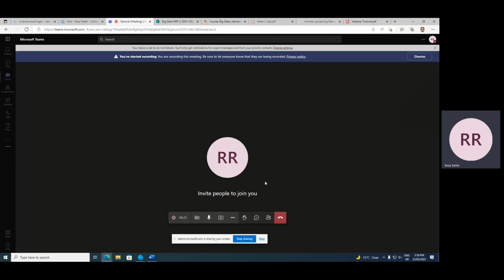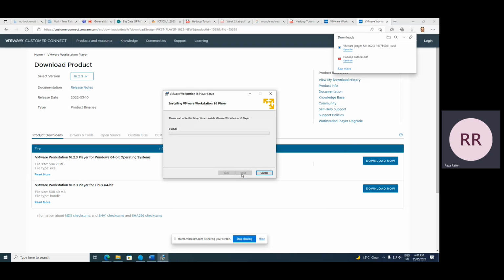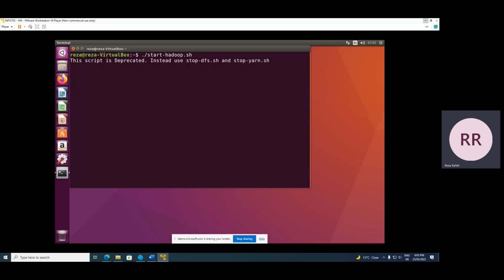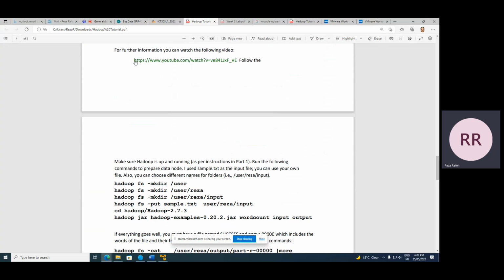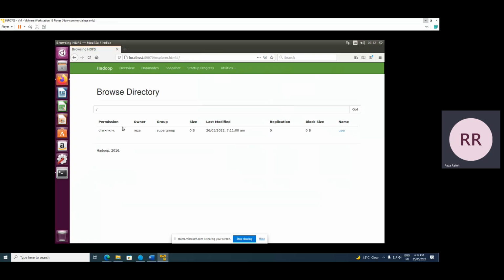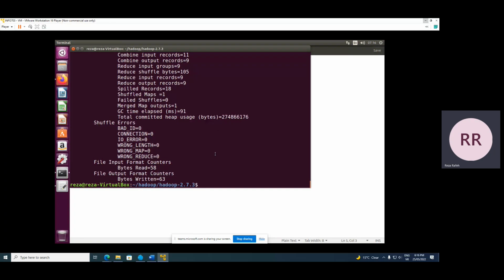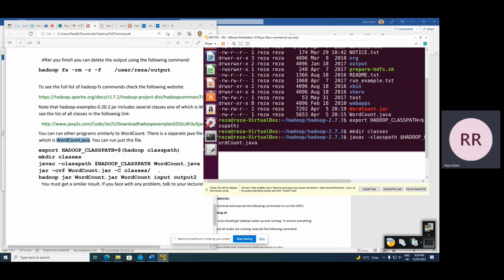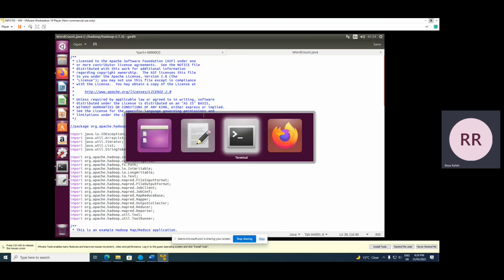Hadoop and MapReduce Programming Tutorial - Part 1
In this video you will learn how to run Hadoop on the virtual machine I prepared for big data course.